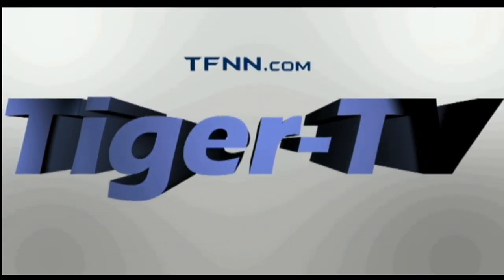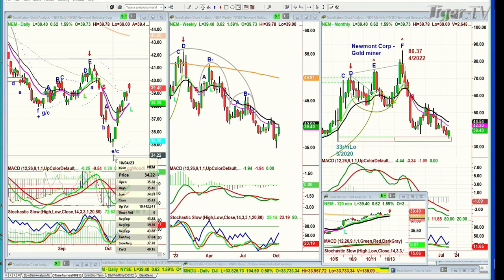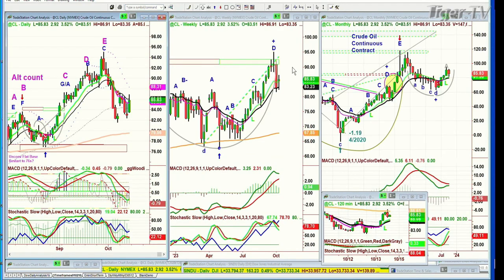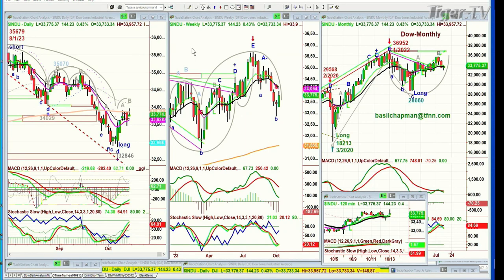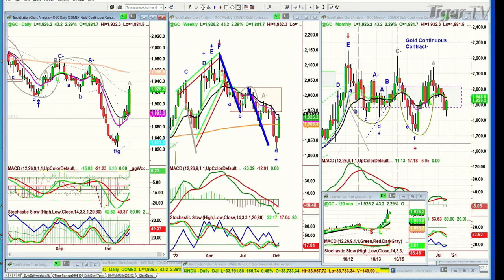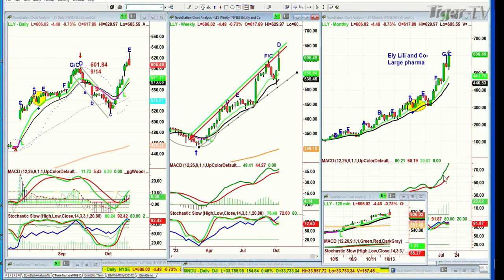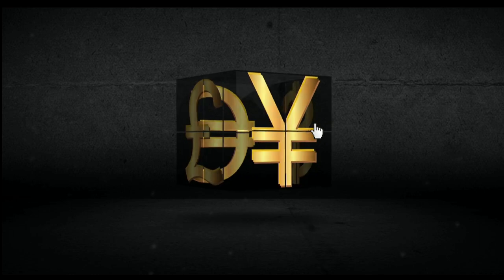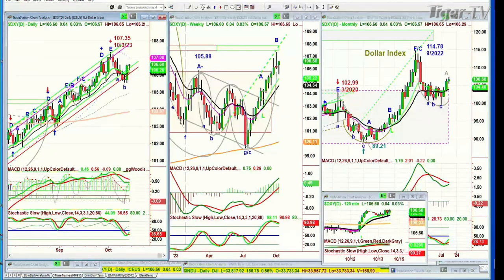October 13th, The Tiger Technicians Hour on TFNN - 2023